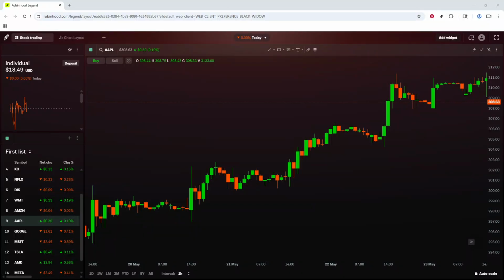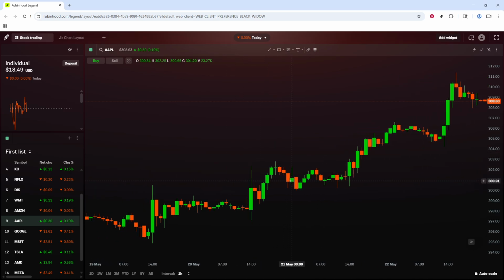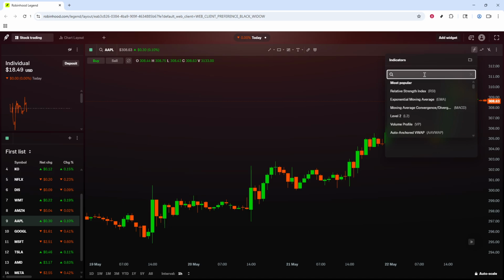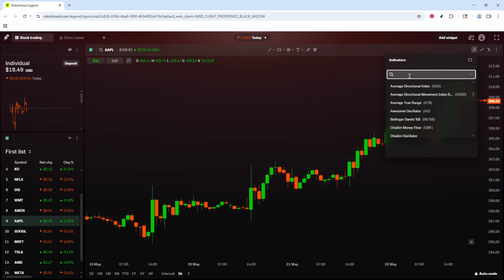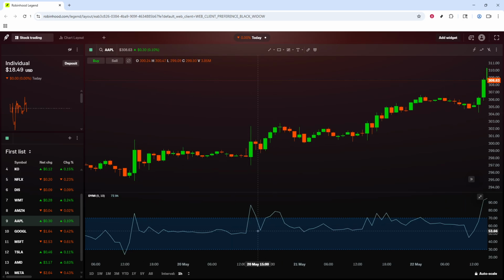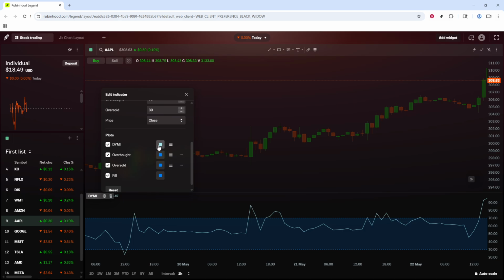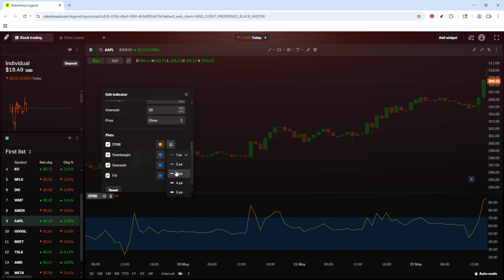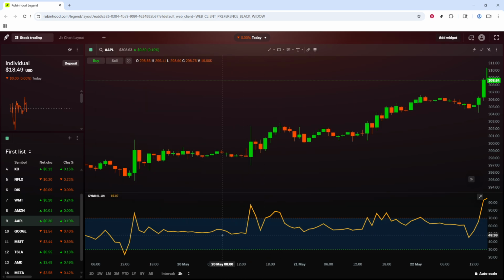How To Add Dynamic Momentum Index or DYMI In Robinhood Legend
This tutorial provides a professional, step-by-step guide on how to locate, apply, and customize the Dynamic Momentum Index (DMI/DYMI) indicator within the Robin Hood Legend platform. You will learn the exact navigation path to access the indicators library, how to efficiently search for and add this momentum tool to your workspace, and how to adjust visual parameters to align with your personal trading preferences. By following this guide, you will be equipped to integrate this volatility-adjusted momentum indicator into your technical analysis to better identify potential market reversals.

Video Chapters
00:00 - Introduction to the Dynamic Momentum Index
00:14 - Accessing the Indicators Menu in Robin Hood Legend
00:27 - Searching for and Adding the DYMI Tool
00:58 - Understanding the Indicator on Your Chart
01:06 - Customizing Indicator Settings and Visuals
01:38 - Final Summary and Workspace Integration